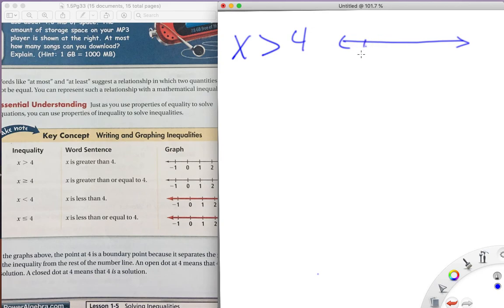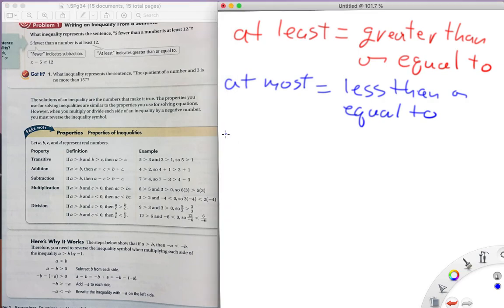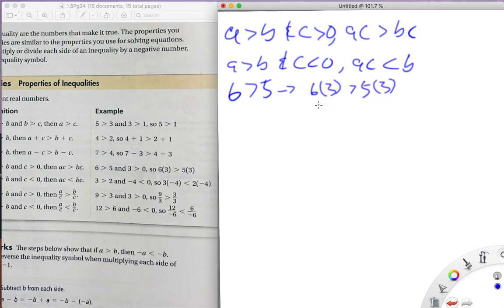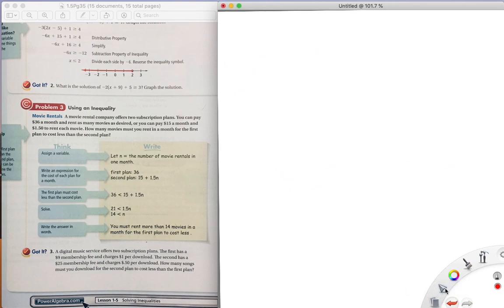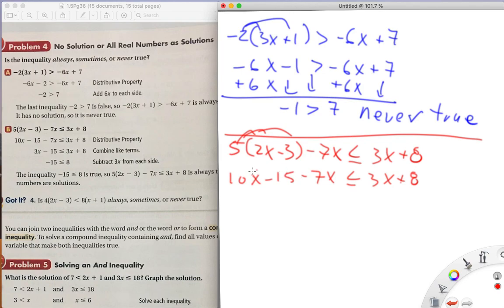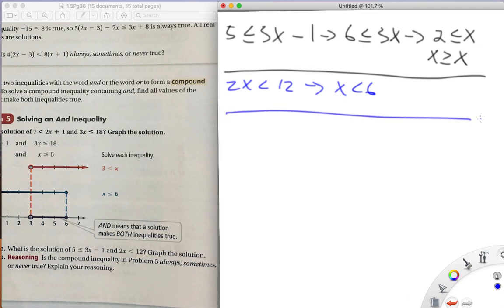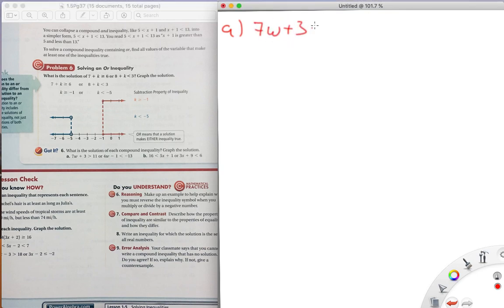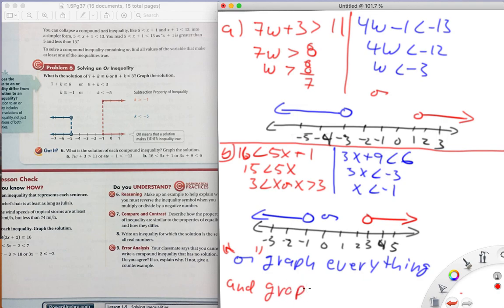Algebra II -1.5-